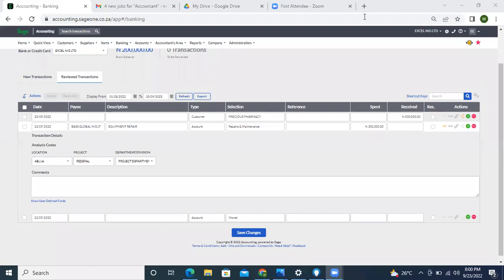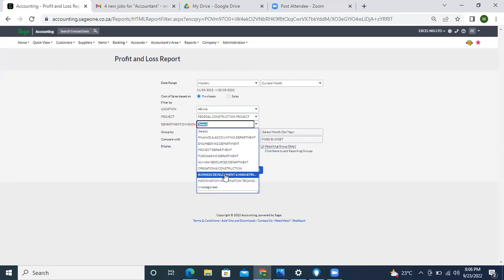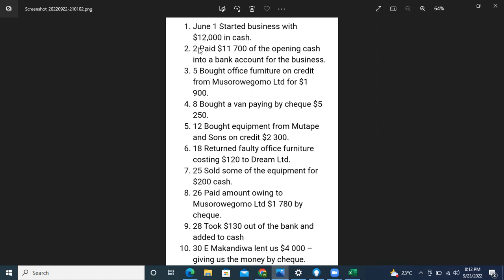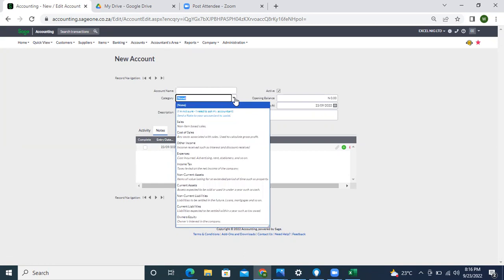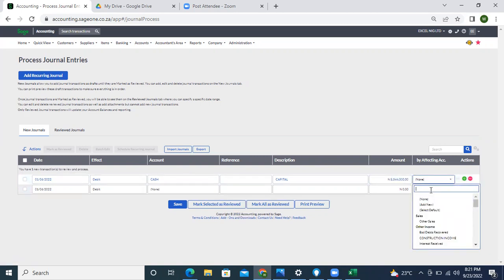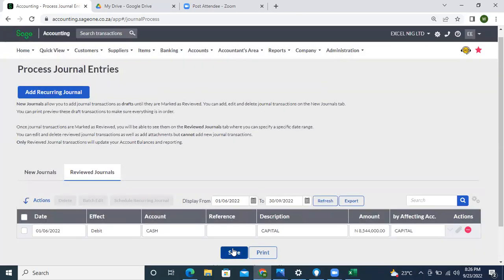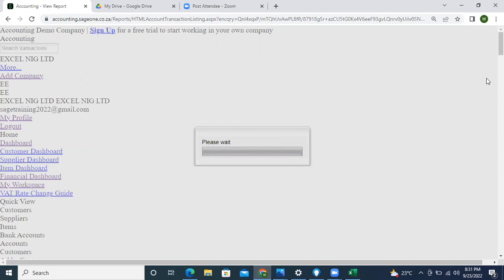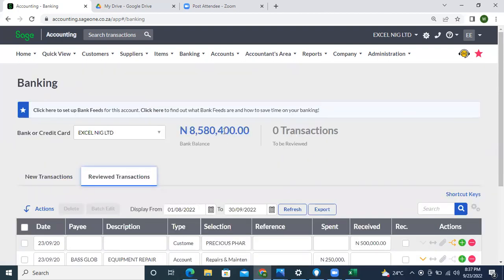RECORDING TRANSACTIONS IN SAGE 50